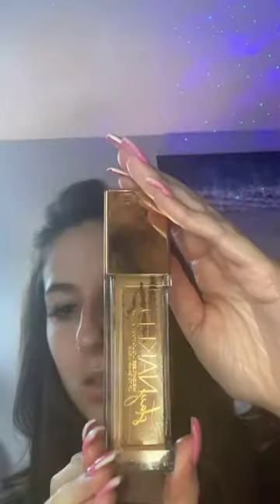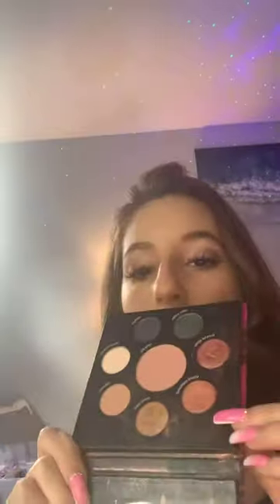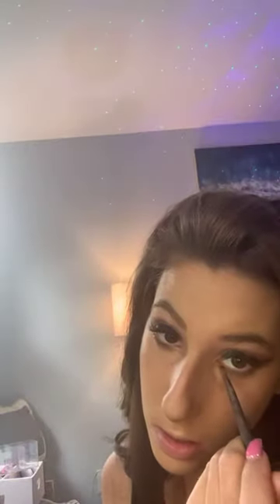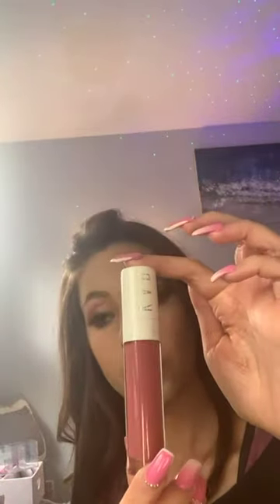Happy thanksgiving 🍁!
Thankful for all of you!